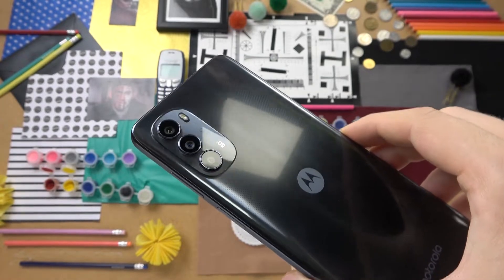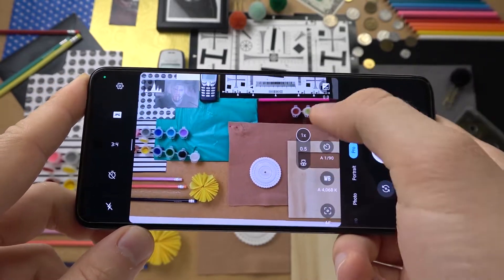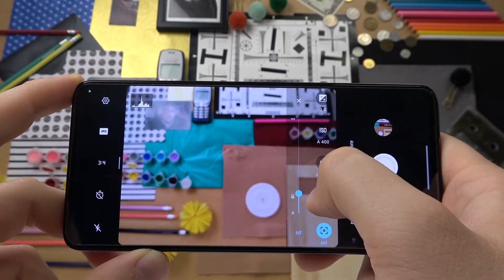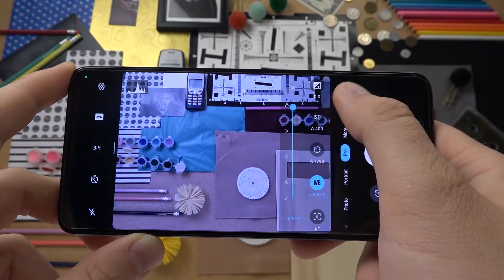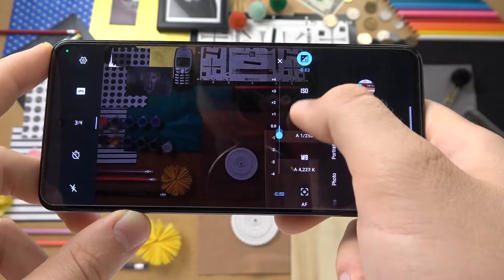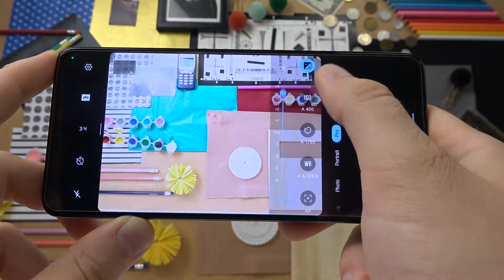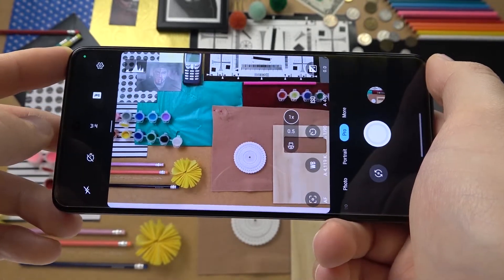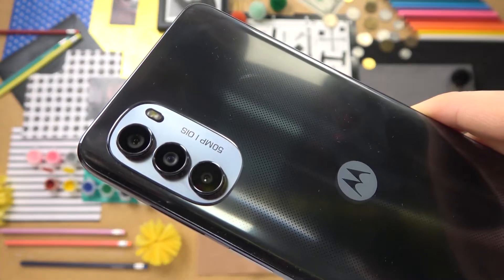MOTOROLA Moto G82 5G Camera Pro Mode | Manual Settings Tutorials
If you’re wondering how to use camera pro mode in MOTOROLA Moto G82 5G and what special abilities it has, then let’s check out above tutorial! In this video we would like to show you how easily you can find and activate the pro mode and how to use it successfully. So let’s follow all shown steps of the camera review and apply on your one!

How to use Pro mode on MOTOROLA Moto G82 5G?
Pro Camera Mode Tips MOTOROLA Moto G82 5G?
Is there Camera pro mode on MOTOROLA Moto G82 5G?
How to activate Camera pro mode on MOTOROLA Moto G82 5G?